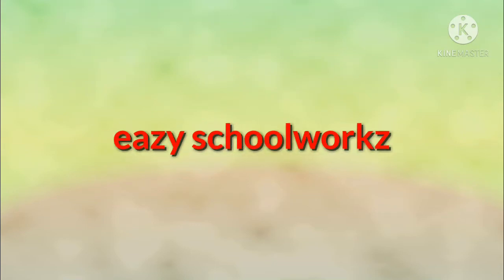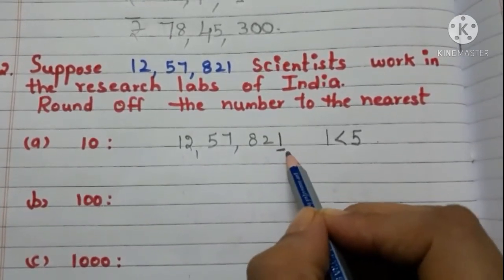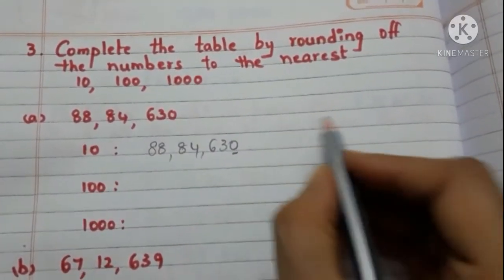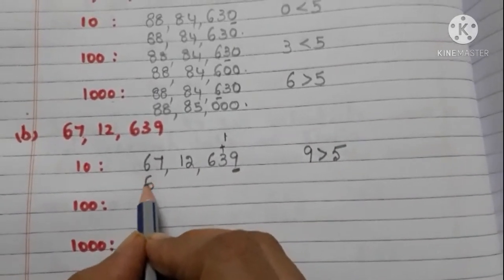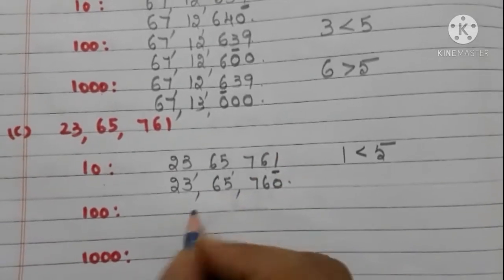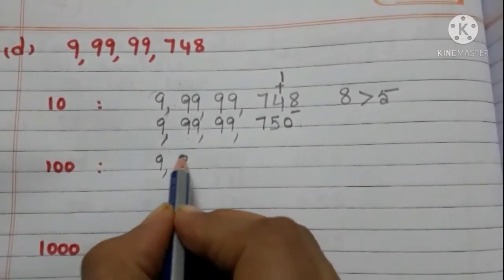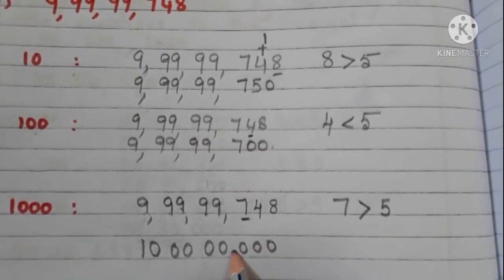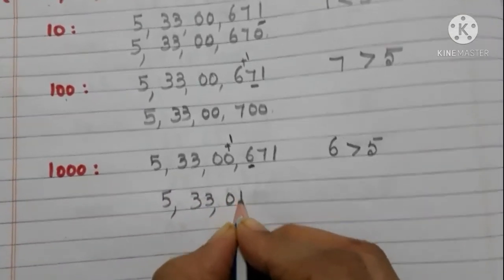ex 1.4 more on Large Numbers || grade 5 || MathsXpress